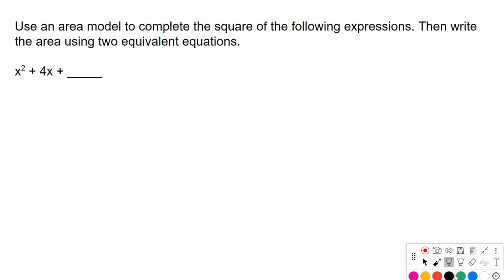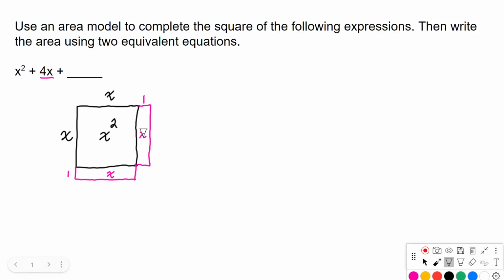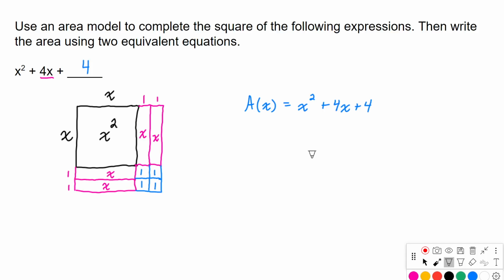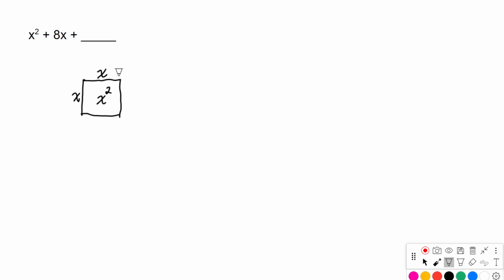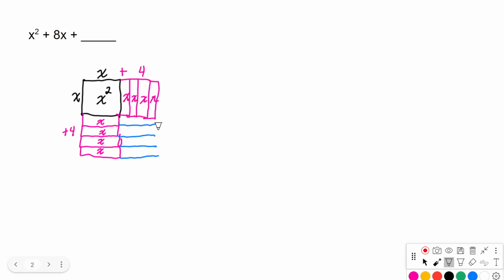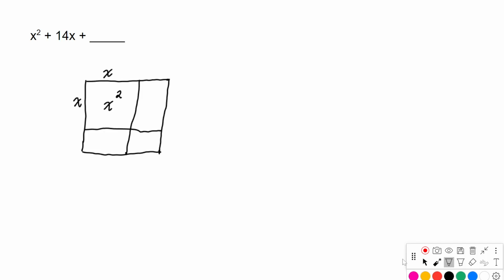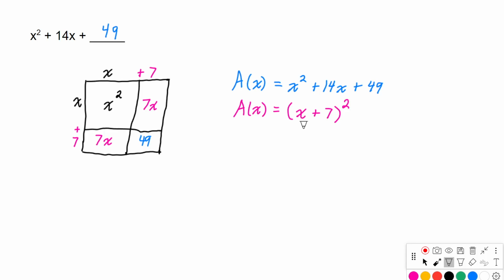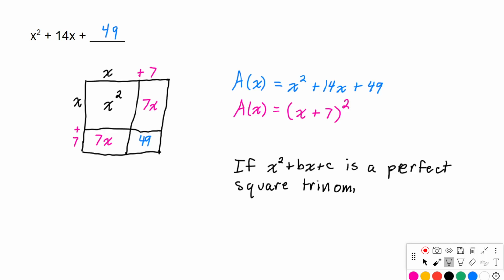Completing the Square Part 1